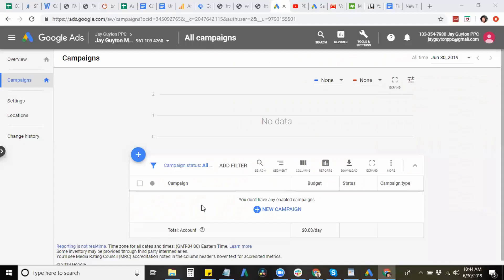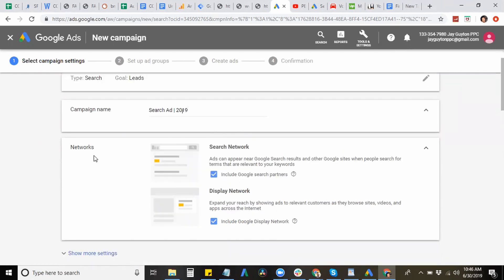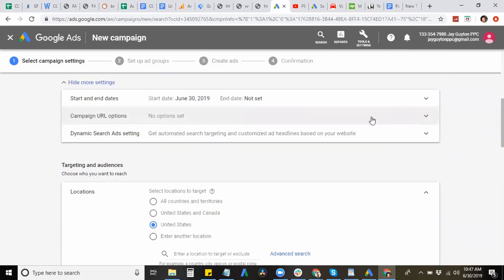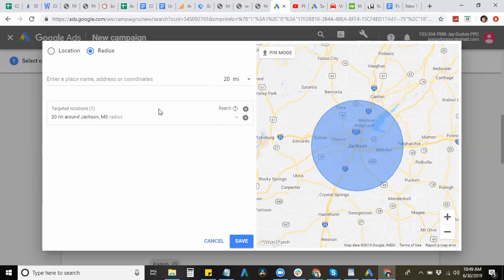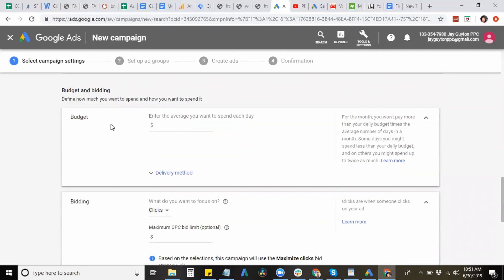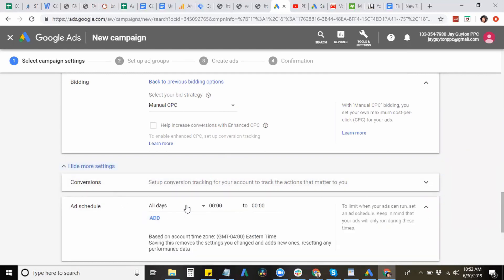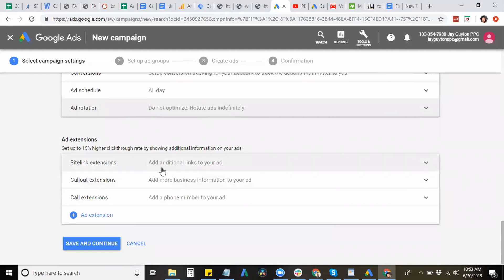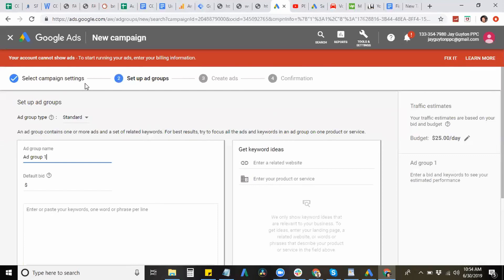Google Ads Tutorial - Google Ads Campaign Setup (2021)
Learn How To Create and Setup Campaigns in Google Ads.

In this video, I'll showing you how create and setup a google ads campaign. This should the basic knowledge of how you successfully create new campaigns for any new upcoming projects.